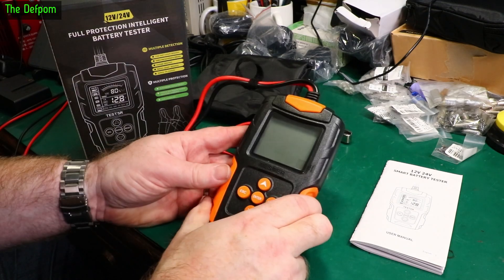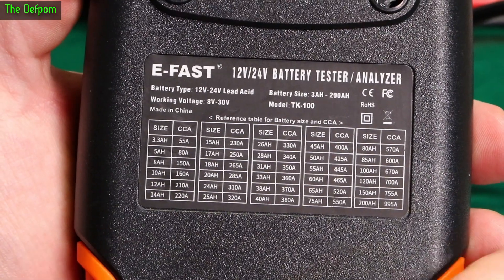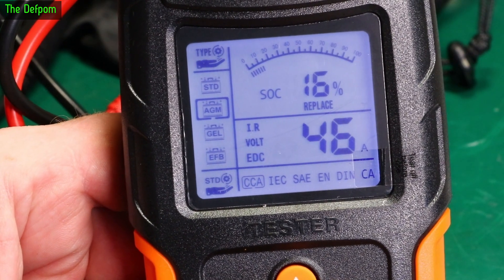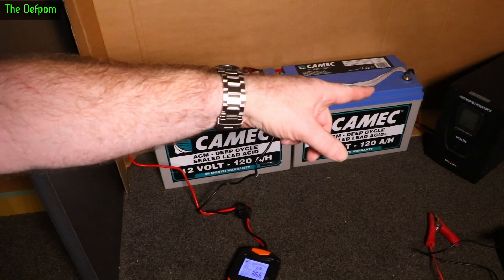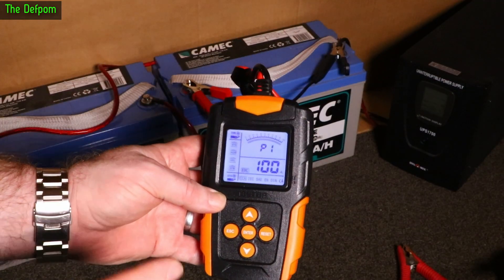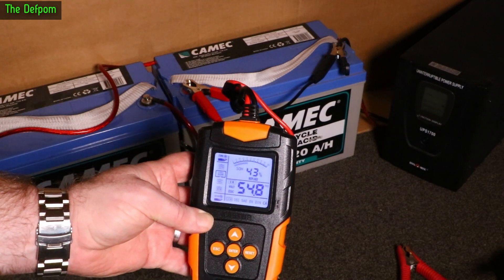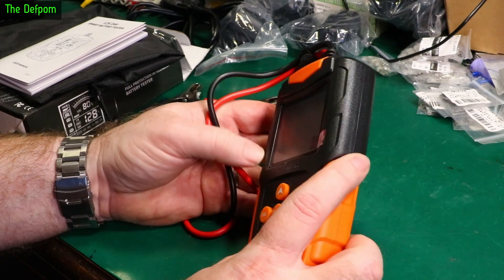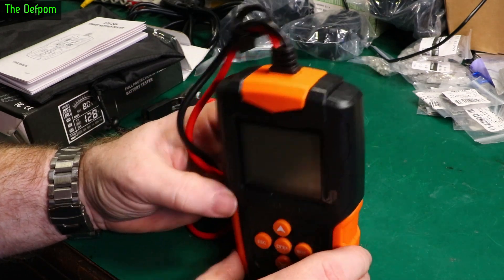🔴 Car Battery Tester Review - No.1132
12V/24V Car Battery Tester Review

My Electronics Tools (video and purchase links)